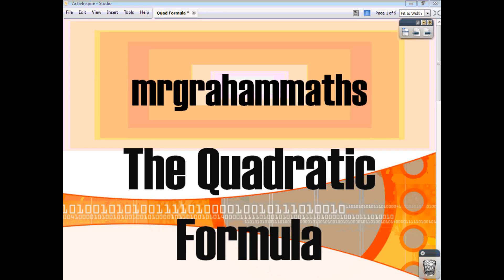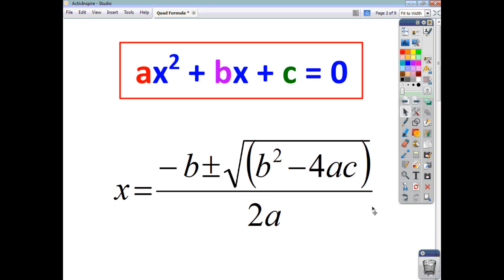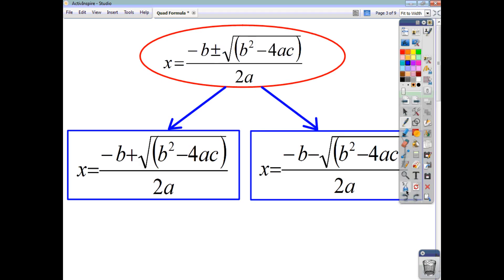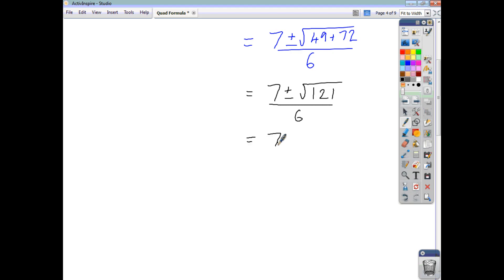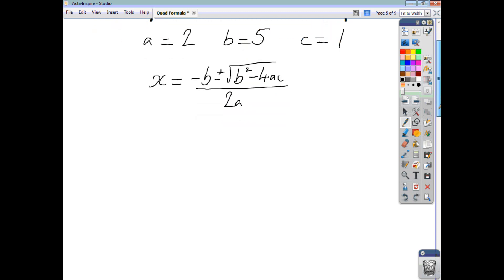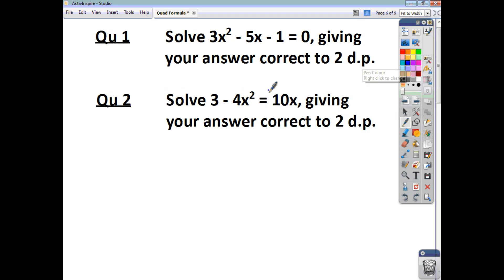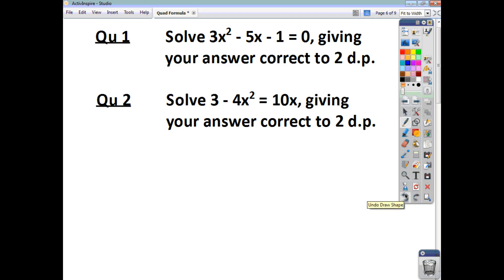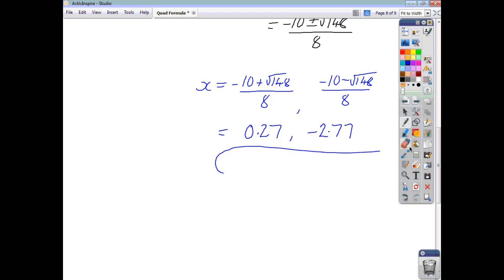National 5 Maths - The Quadratic Formula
A short video tutorial showing you how to solve Quadratic Equations using the Quadratic Formula.